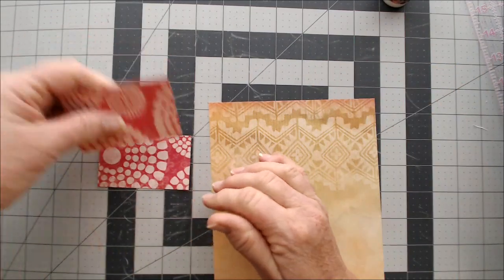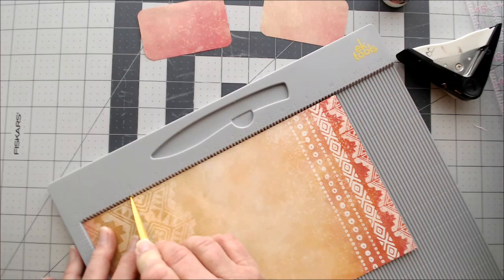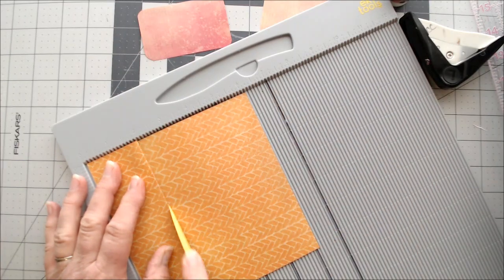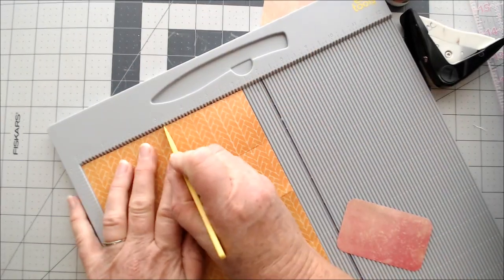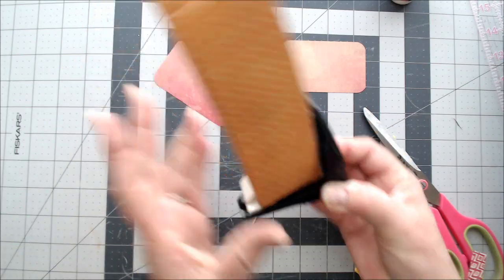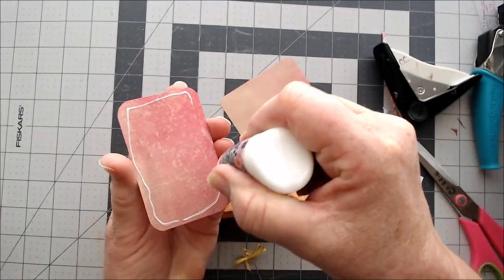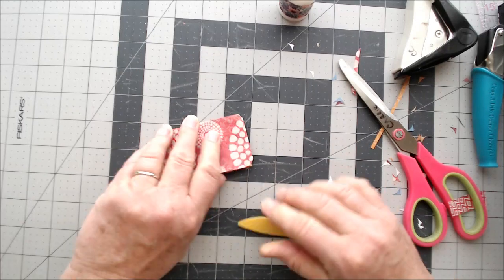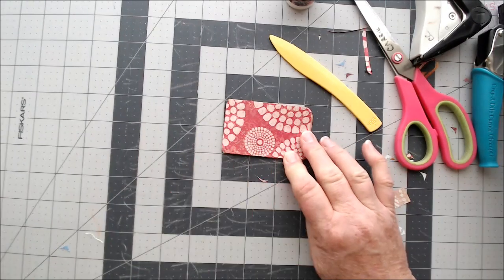Expanding Booklet Tutorial, Junk Journal Embellishment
Here is a quick and easy embellishment for your junk journal pages.